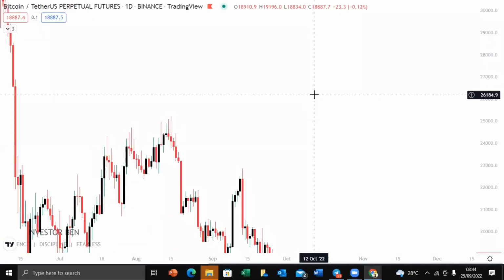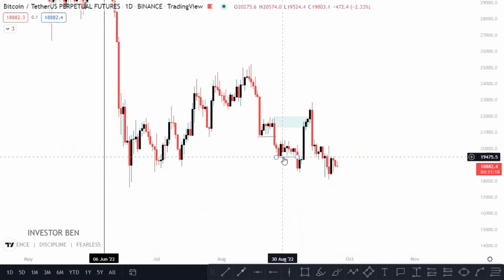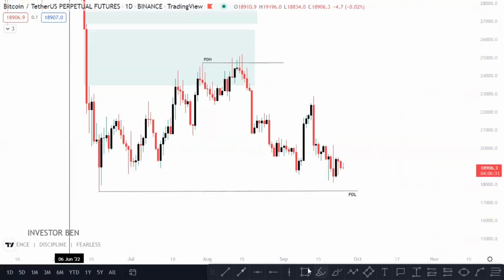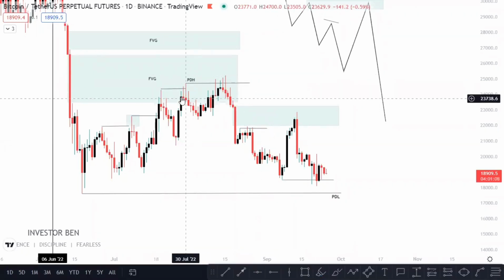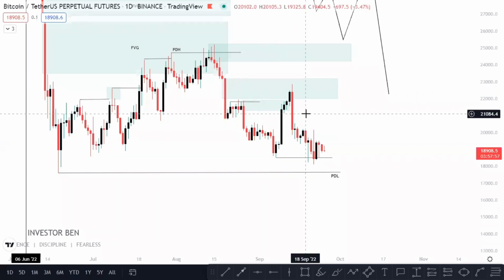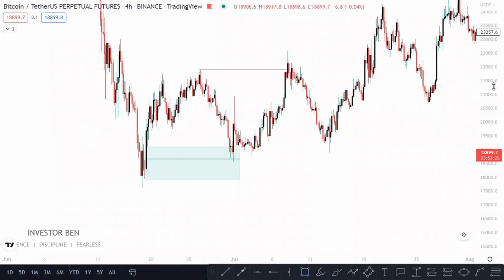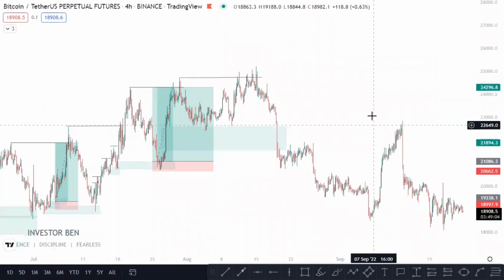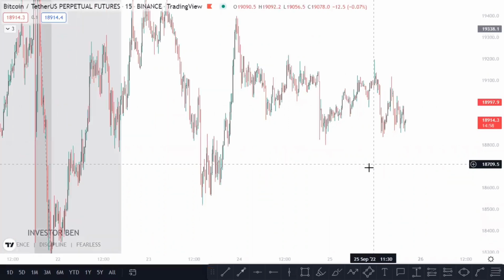Mastering Fair Value Gap Trading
This video aims to achieve helping you understand how to trade Fair value gaps with Correlation to Buyside and sell side Liquidity.

This video at the end of it, you’ll be able to trade and markup these prominent price regions on your chart.